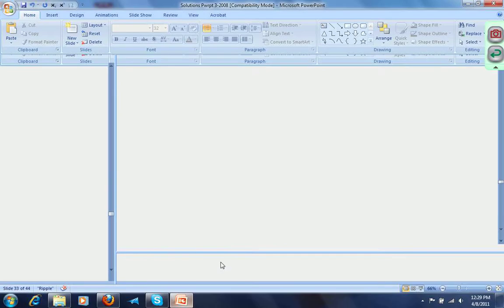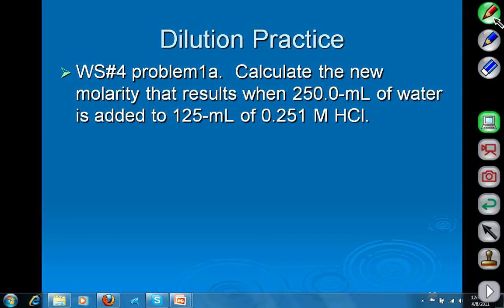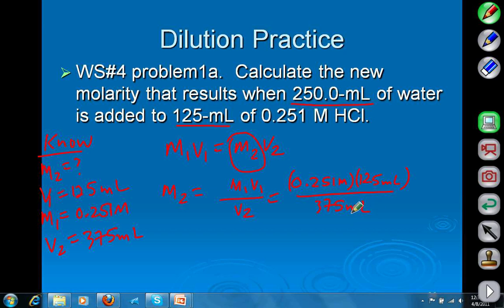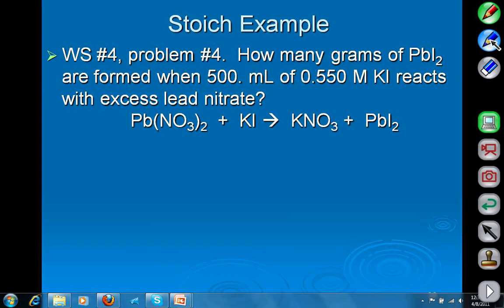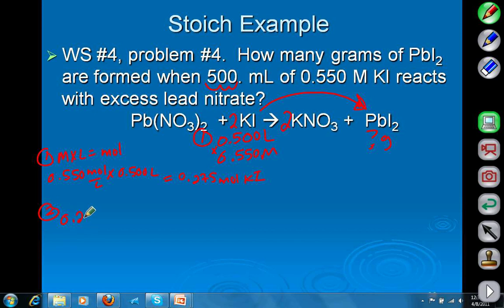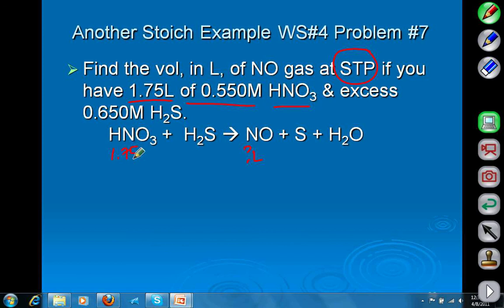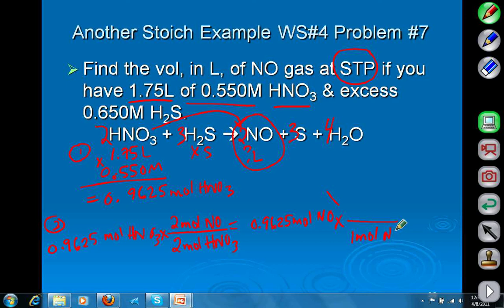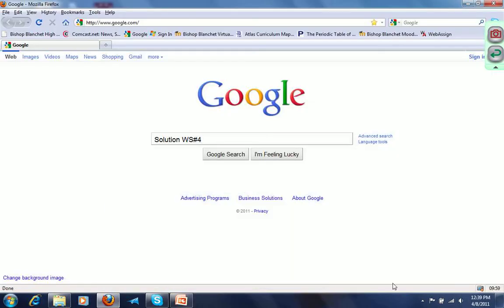Soln WS#4 Dilution & Stoich Notes 3-2011.avi